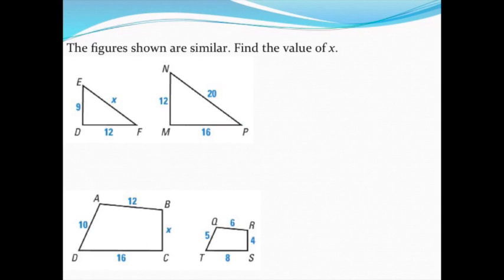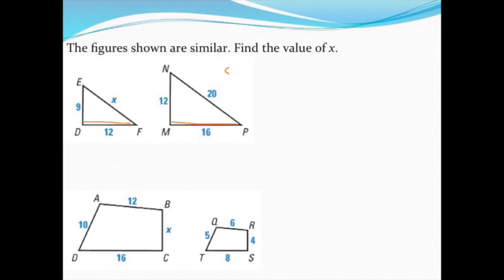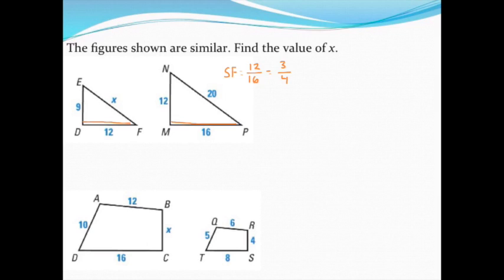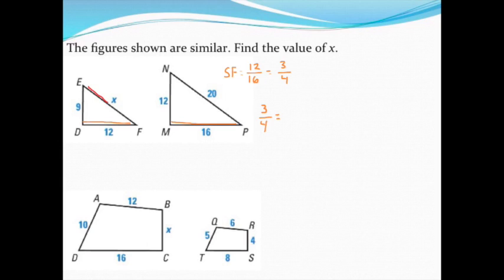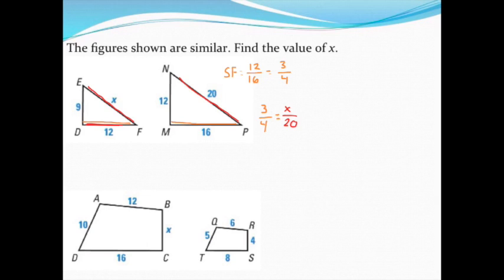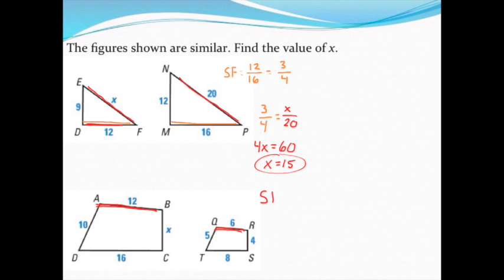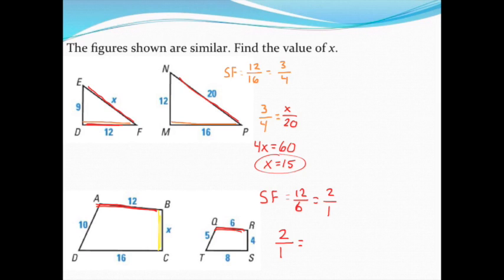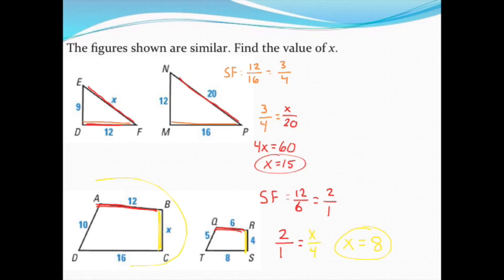Using similar figures to find missing sides